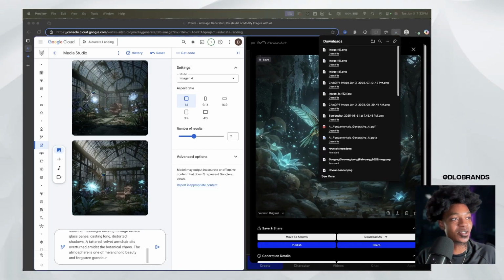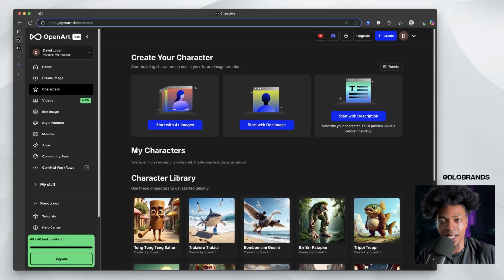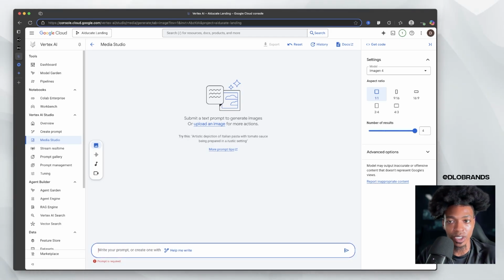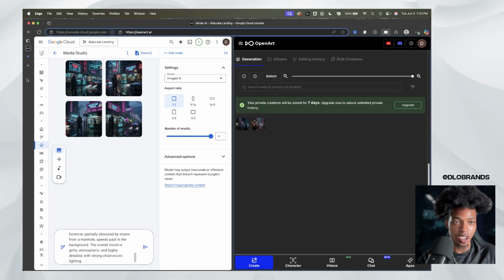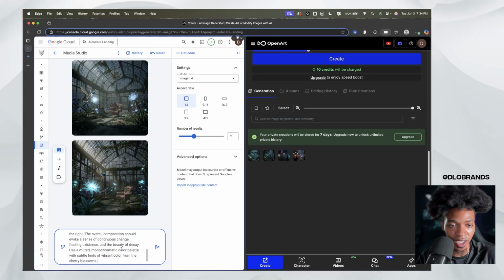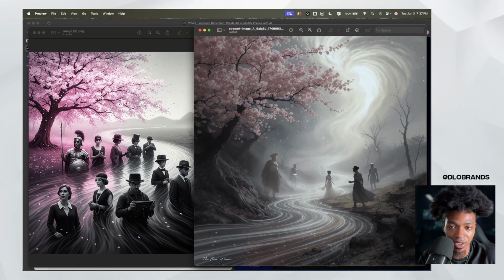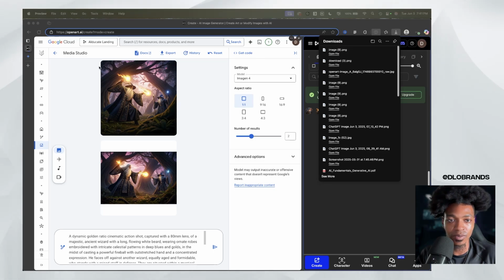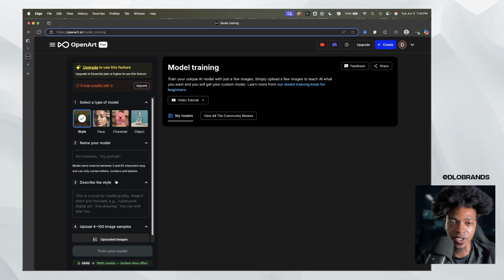Is Flux Kontext A Google Imagen 4 Killer?